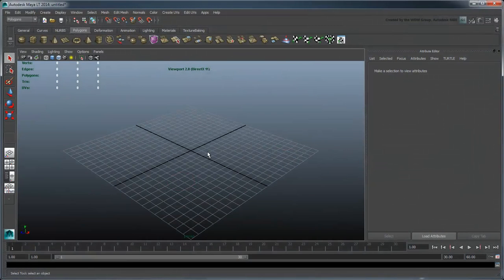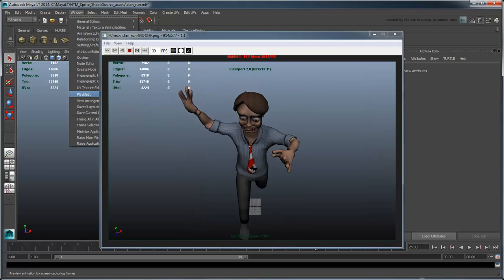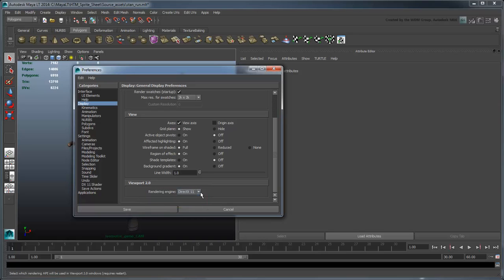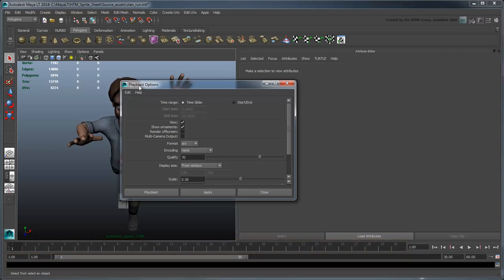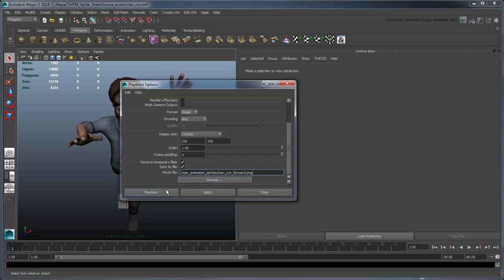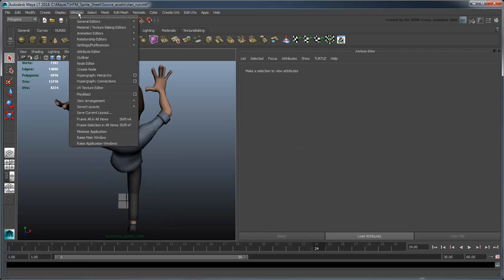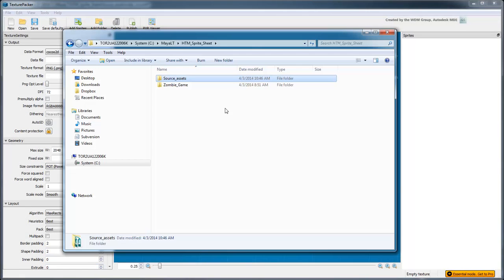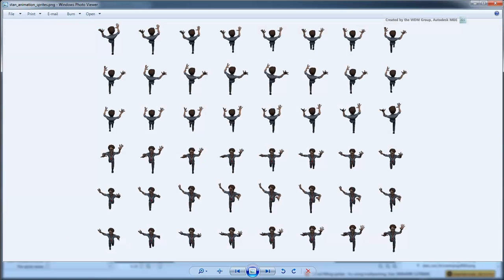Exporting Sprite Sheets from Maya LT to Unity - Part1: Generating and packaging sprite sheets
This movie shows you how to use Maya LT to generate individual animation sprites, then combine them into sprite sheets using Texture Packer.

Level: Beginner
Recorded in: Maya LT 2014 ext2, Texture Packer Lite